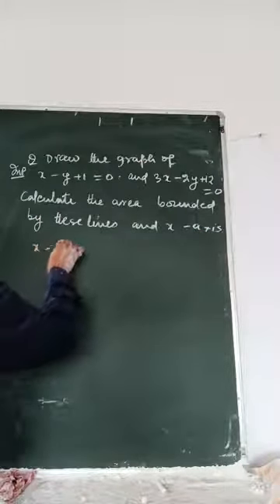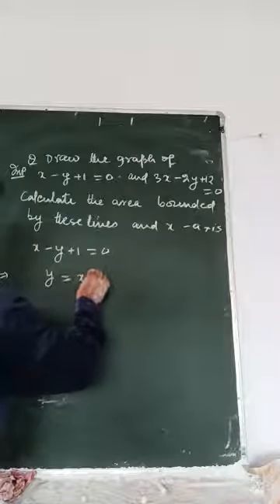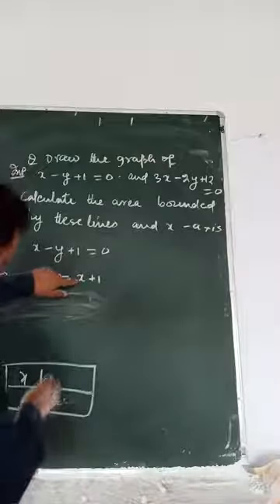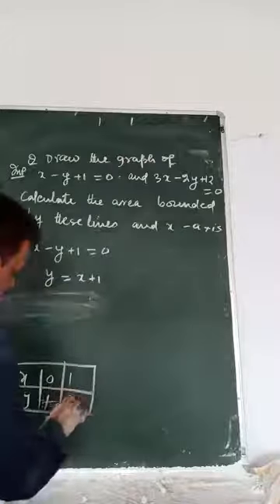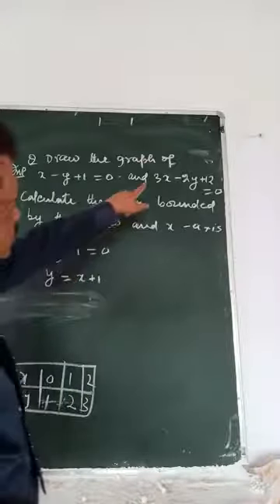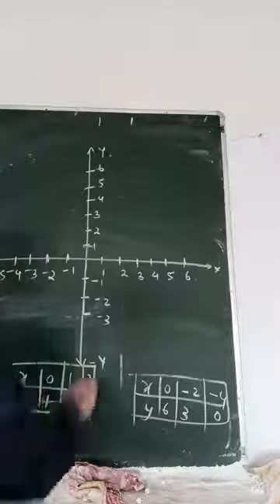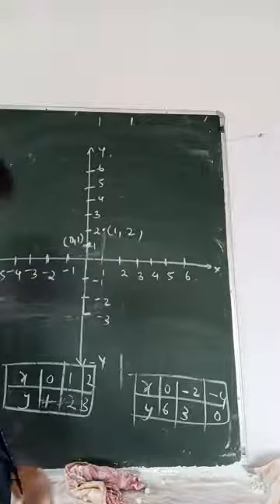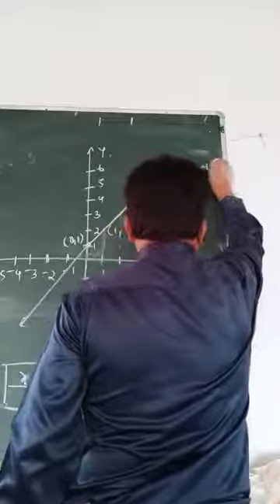Class X MATHS DAY 17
Graphical method for finding the solution of linear equations